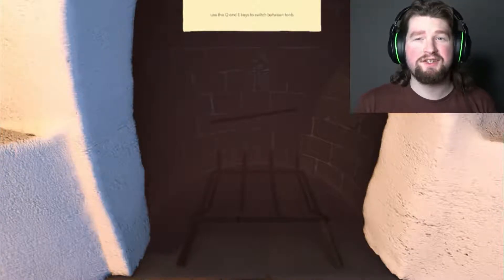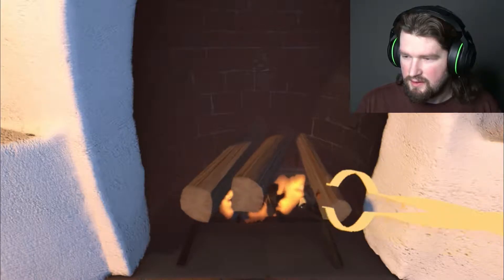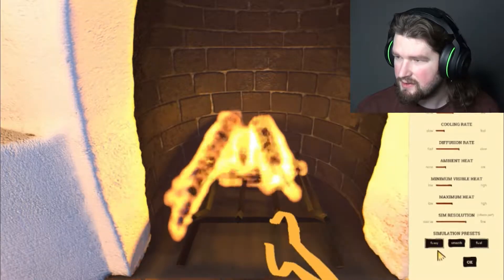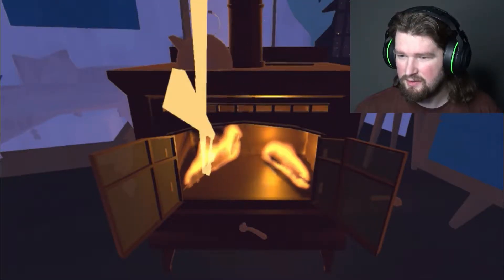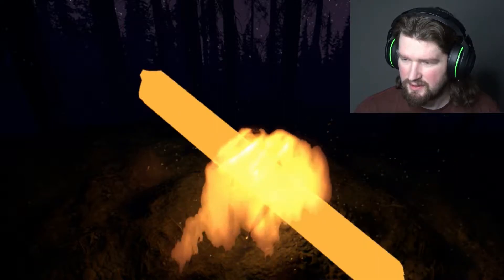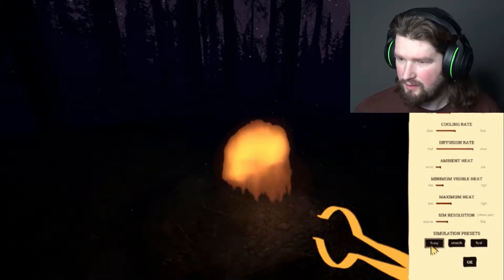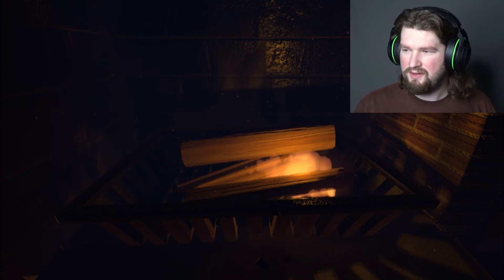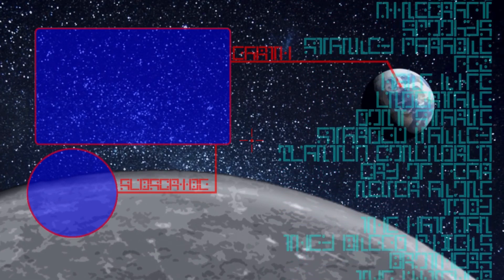WARMING UP - Fire Place | Casual Friday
Come sit with me by the fire, and warm
up on a cold day, not that this year has
had a lot of cold days so far, one can hope.